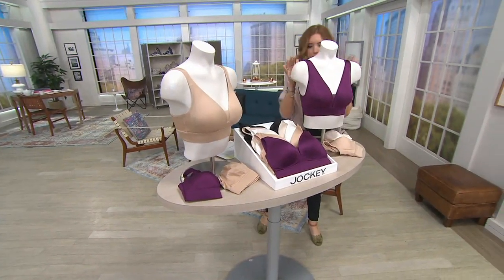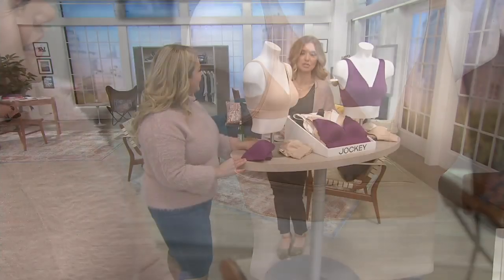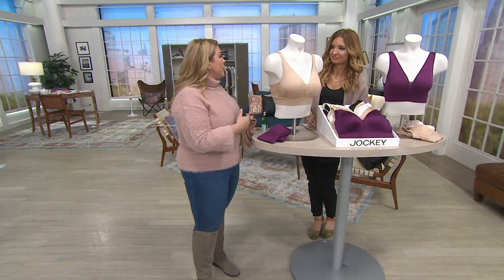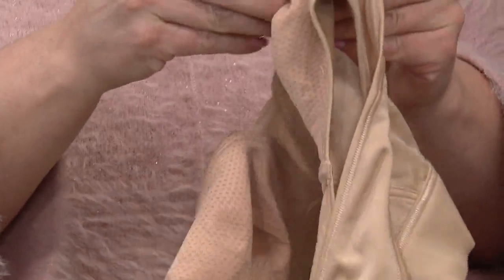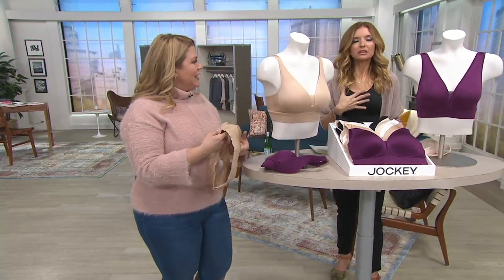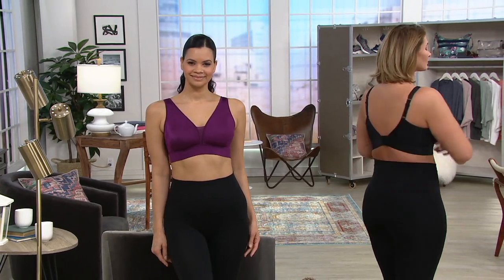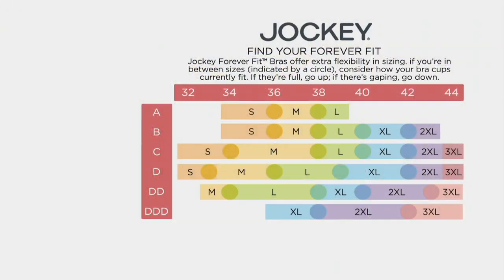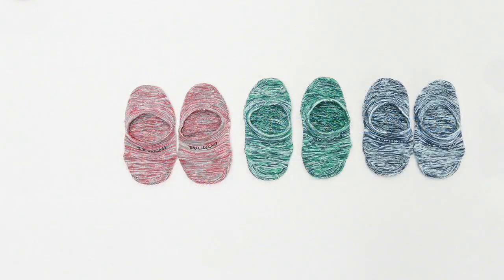Jockey Forever Fit Wirefree Bra on QVC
Jockey Forever Fit Wirefree Bra